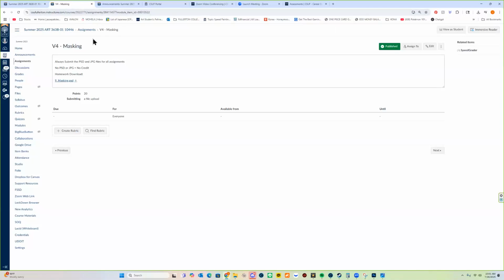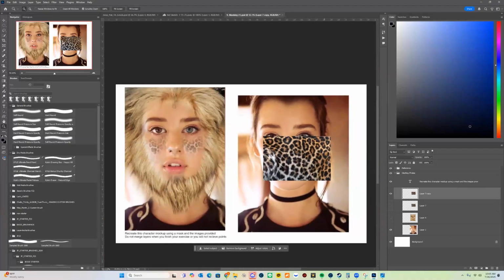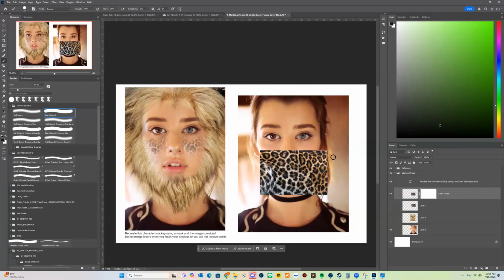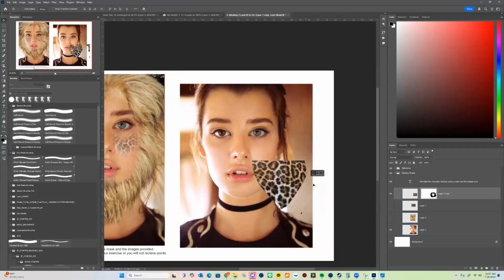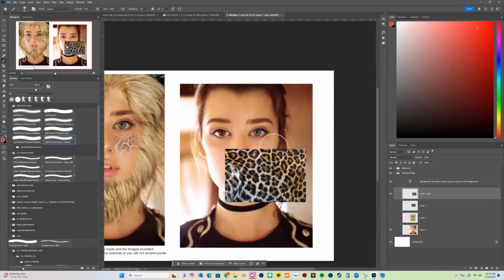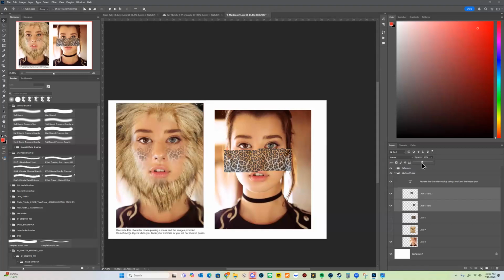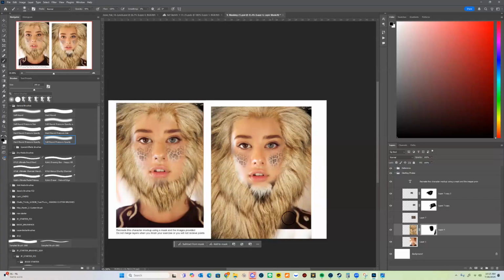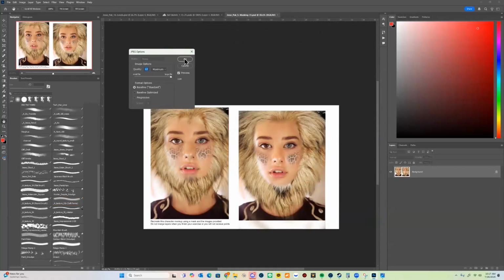Photoshop Tutorial - Masking Tools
How to use the mask tool